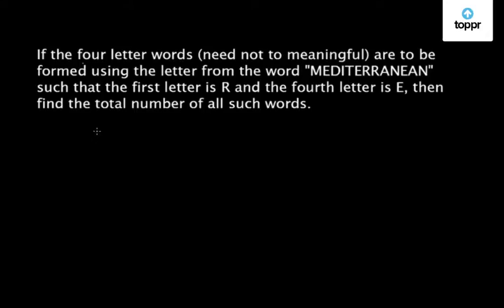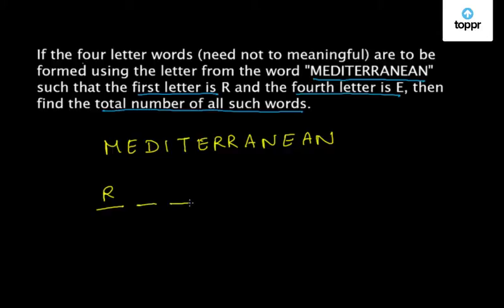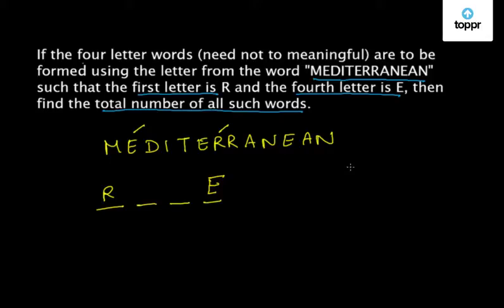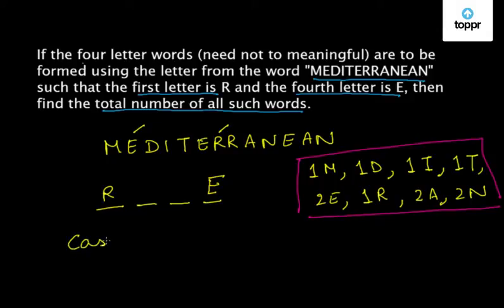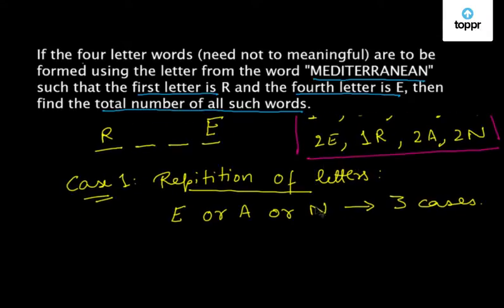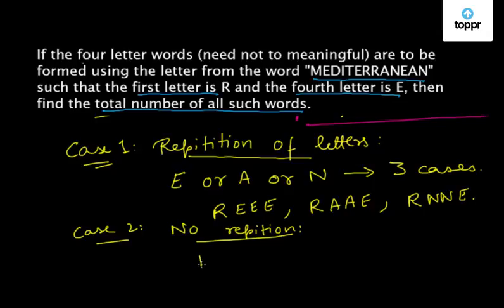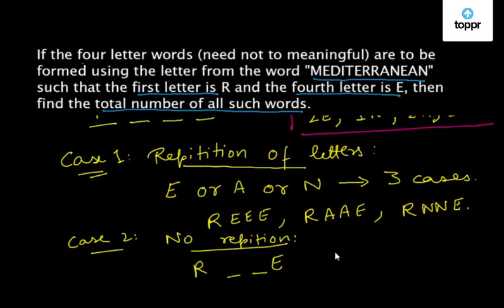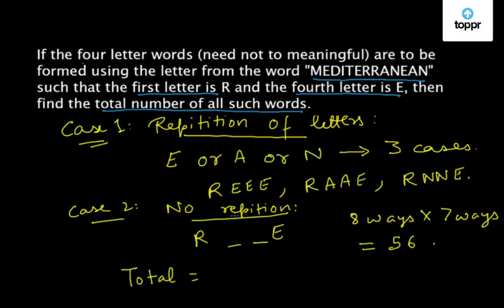Permutations and Combinations - Find the number of four letter words using the given word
Permutation and Combination is a very important topic of mathematics as well as the quantitative aptitude section. Through permutations and combinations, we count the various arrangements that can be made from a certain group. Here we have all these concepts with a diverse set of solved examples and practice questions that will not only give you a perfect coverage of the syllabus but also help you solve any question in less than a minute.